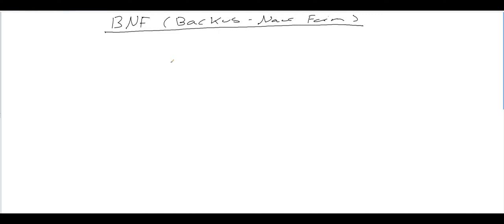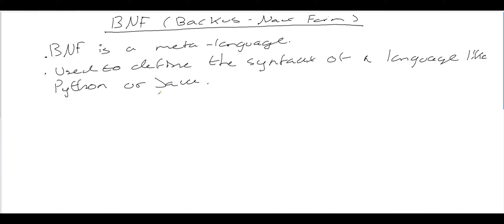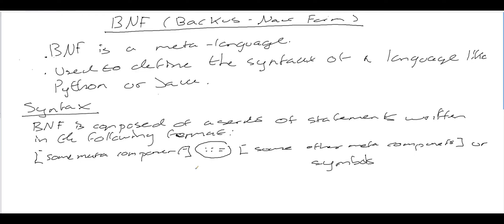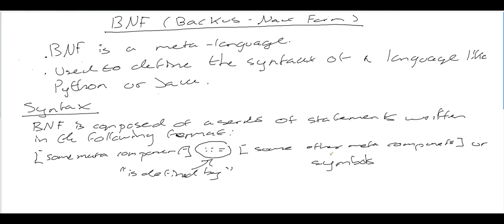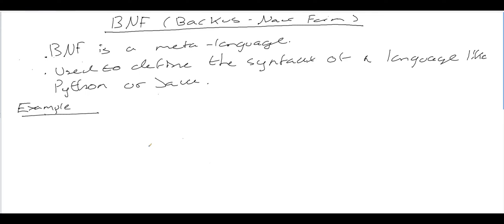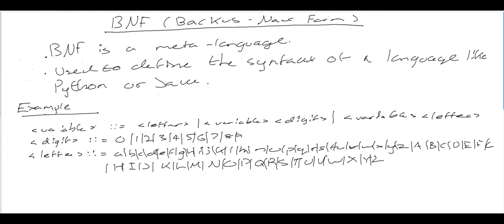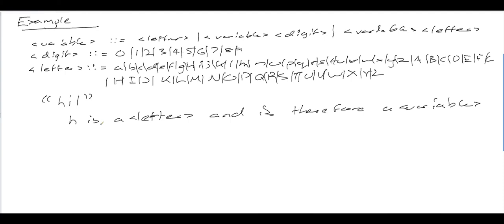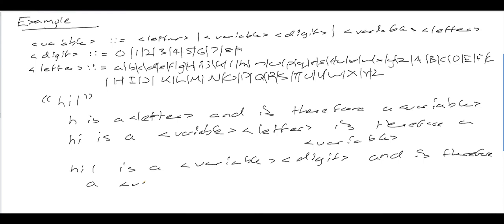Introduction to BNF (Backus-Naur Form) A-Level